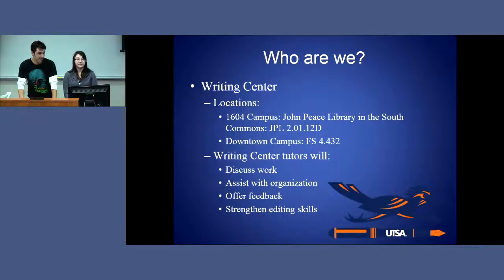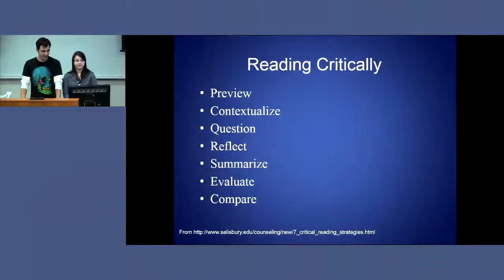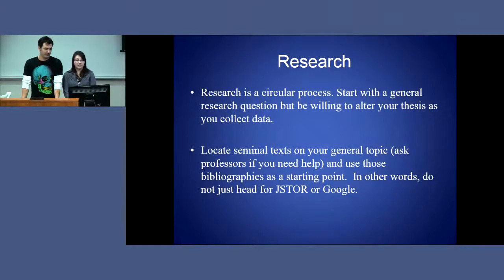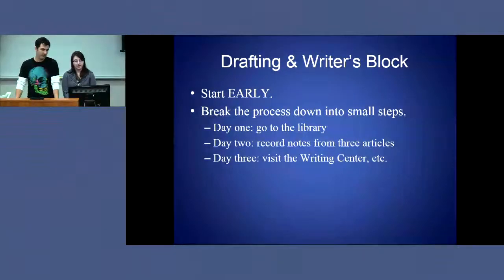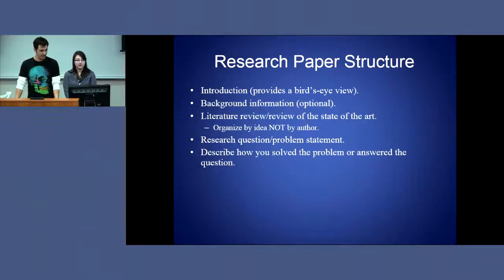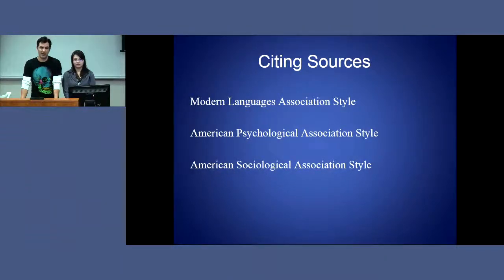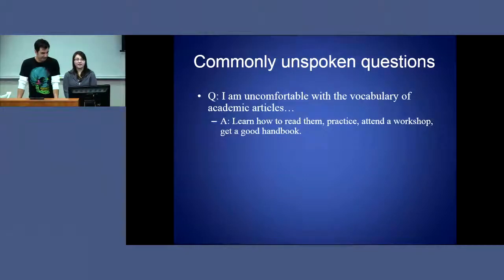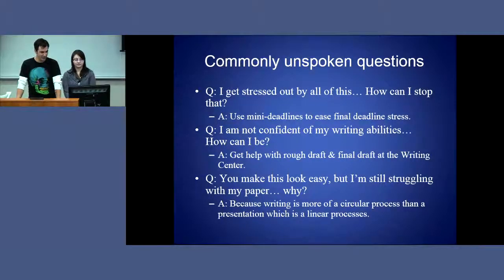Graduate Writing Game Plan Martha Smith - Grad School Info Sessions